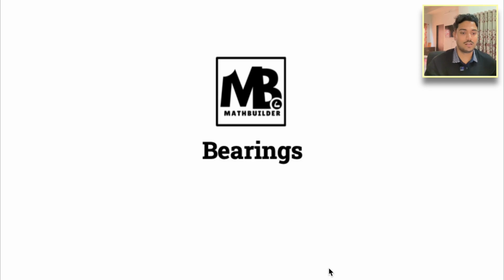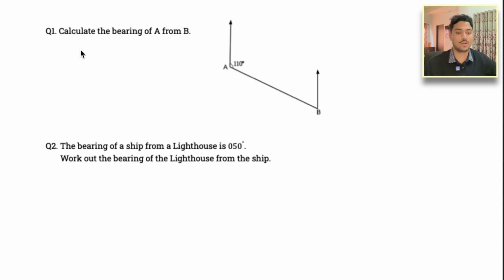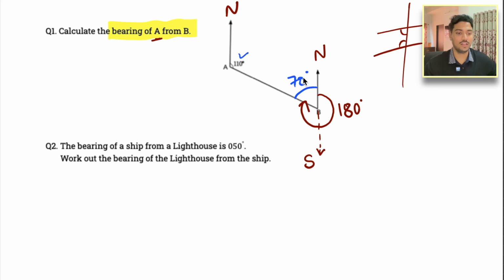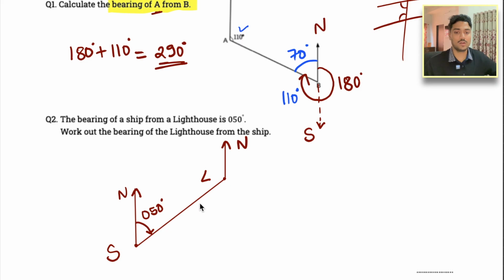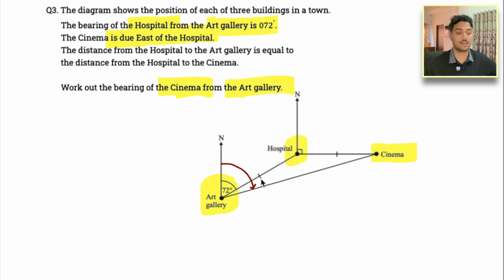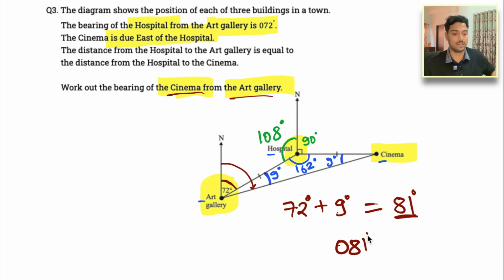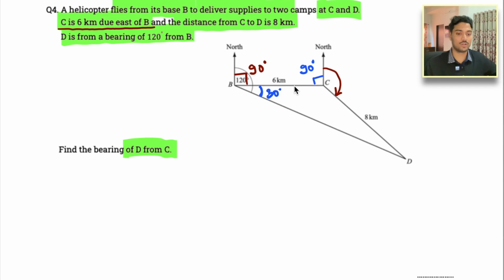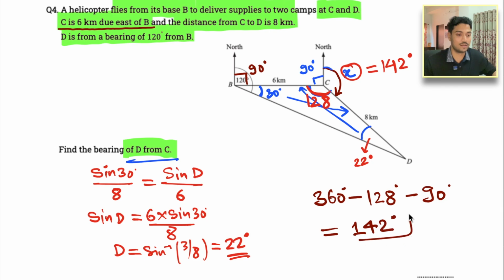Bearings Made Easy! | IGCSE, GCSE, IB Math Explained with 4 Exam-Style Questions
Struggling with Bearings in Math?
In this video, I simplify the tricky topic of Bearings—a key concept in IGCSE, GCSE, and IB Mathematics. Whether you're preparing for an exam or just need a quick revision, this video has got you covered!
🎯 What you’ll learn:
What are bearings in math?
How to measure and draw bearings
Step-by-step solutions to 4 exam-style questions
Tips to avoid common mistakes
📘 Perfect for:
IGCSE Math (Extended & Core)
GCSE Foundation & Higher
IB MYP & DP
Other international curricula

👍 Like this video if it helped you, and